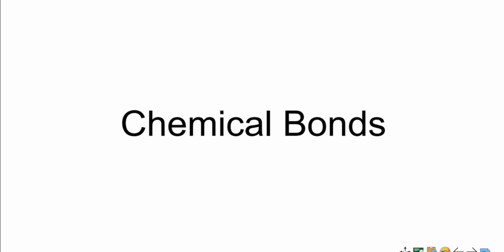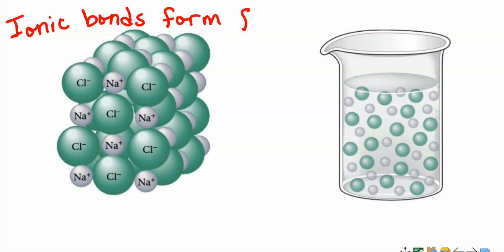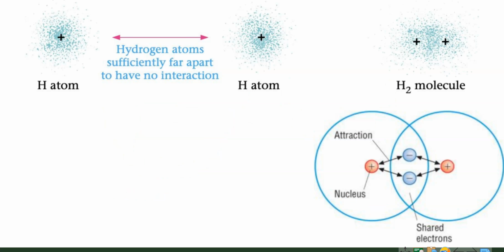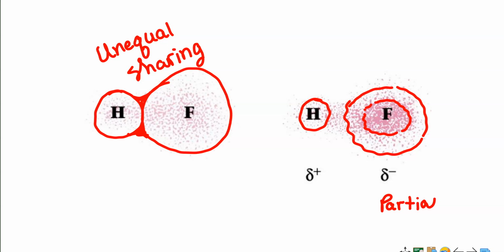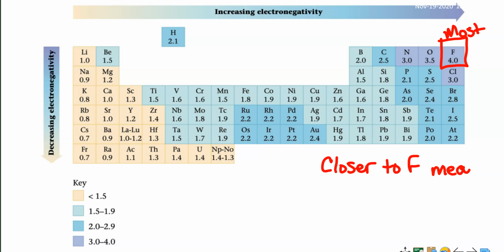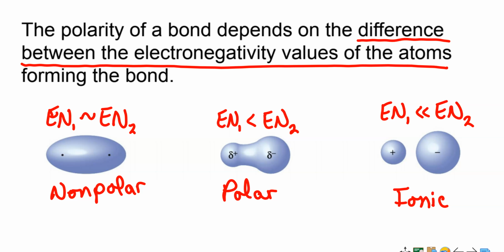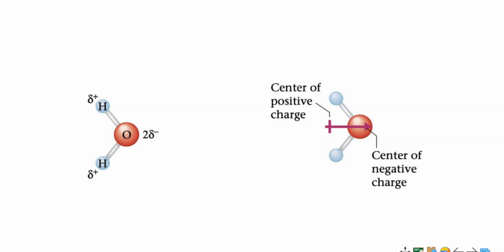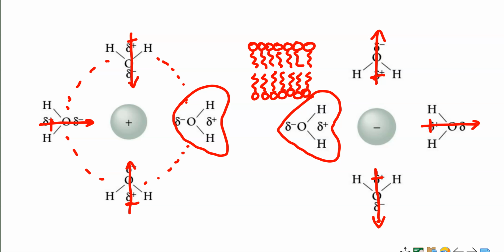Introduction to Chemical Bonds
In this video, I discuss the basics of bonding and polarity.